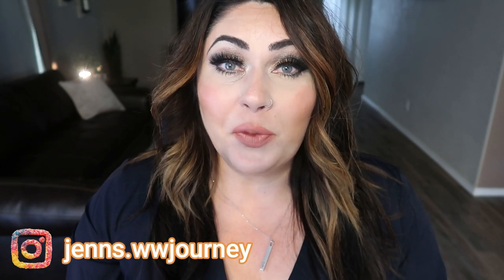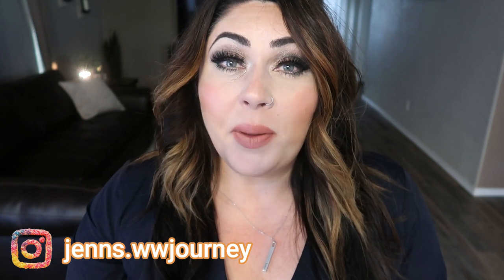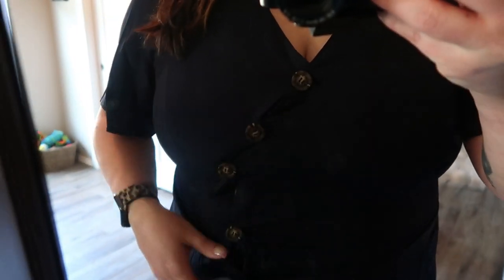CUPSHE HAUL - DRESSES NOT SWIMSUITS! - AFFORDABLE CLOTHES WHILE LOSING WEIGHT - WW - WEIGHT WATCHERS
Items I shared in today's video:

1. Black Lace Ruffed Plus Size Dress

2. Navy Buttoned V-Neck Plus Size Dress

3. Mesh Polka Dot Plus Size Dress

4. Yellow Floral Smocked Plus Size Dress

5. Black V-Neck Plus Size Jumpsuit

🍎 🥑NUTRITION COACHING 🍎 🥑
As a Certified Nutrition Coach, I look forward to helping you reach your health and weight loss goals! I offer several different variations of nutrition coaching. I look forward to working with you!

🎉NEW CHANNEL!!! 🎉

Code- jennswwjourney

Code- jennswwjourney

💌HAPPY MAIL!!!💌
Jenn Clayton